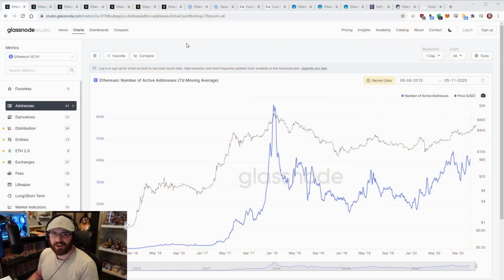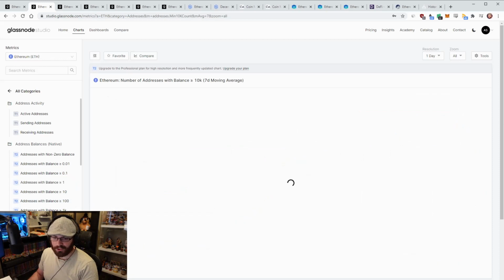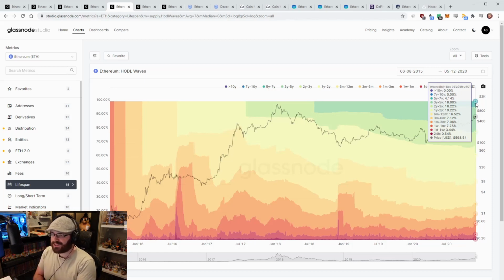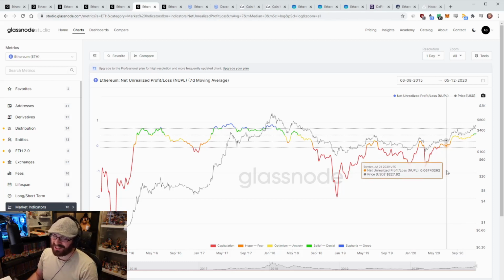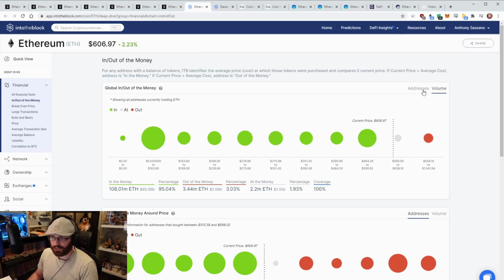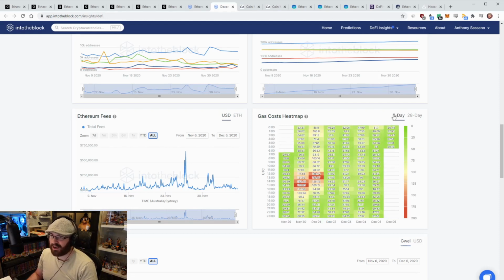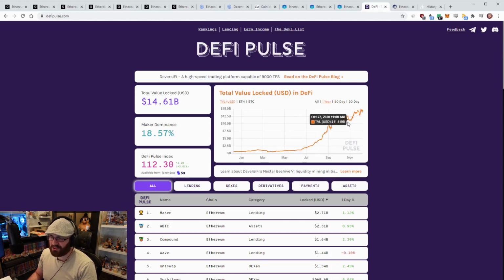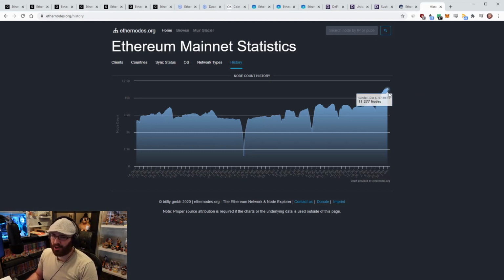The Daily Gwei Data Pump #1 - Ethereum and DeFi On-chain Analysis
The Daily Gwei Data Pump gives you a recap and analysis of the last months worth of on-chain data for Ethereum and DeFi.